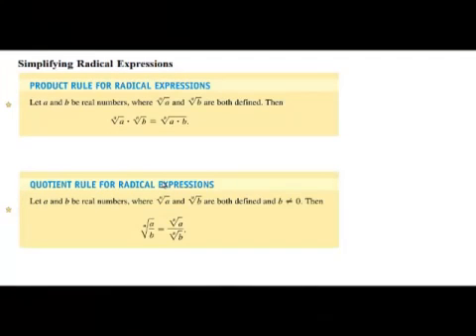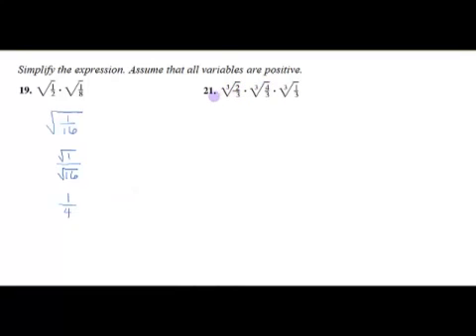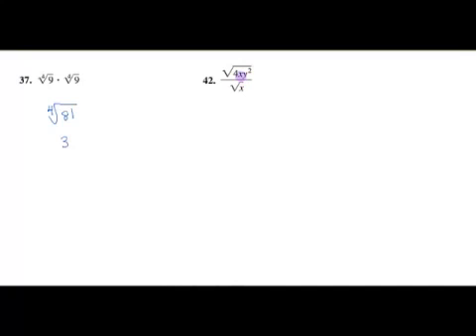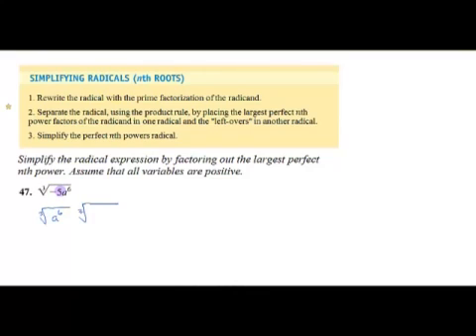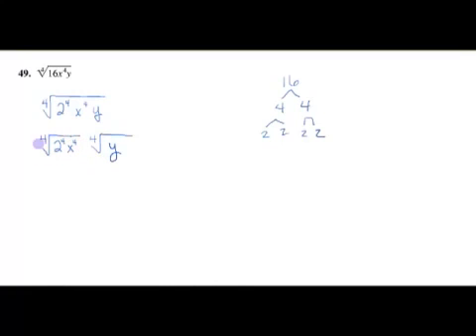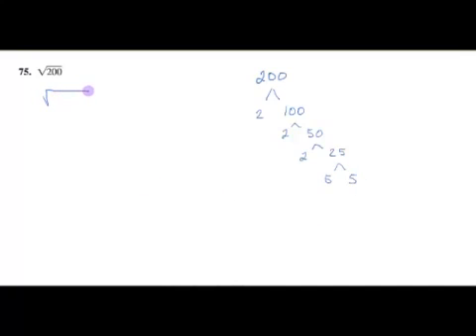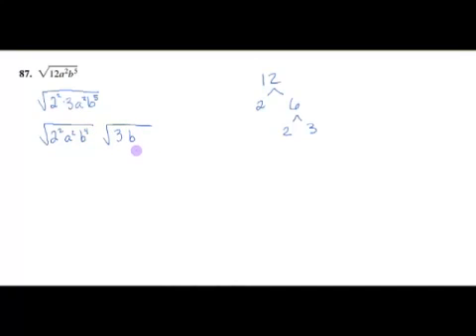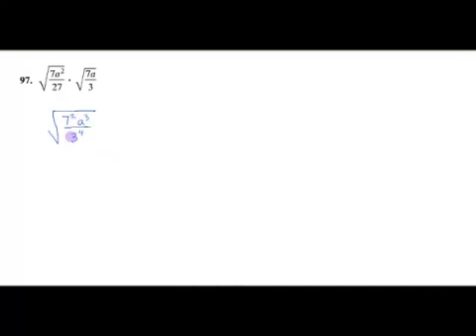Simplifying Radical Expressions